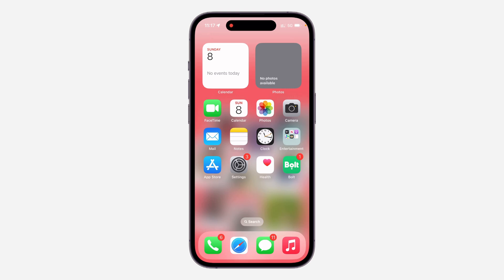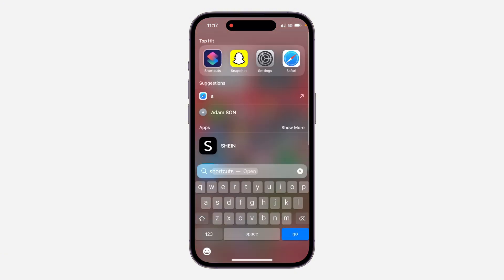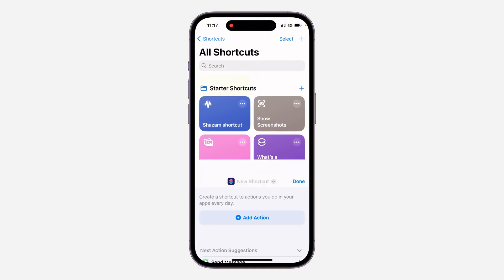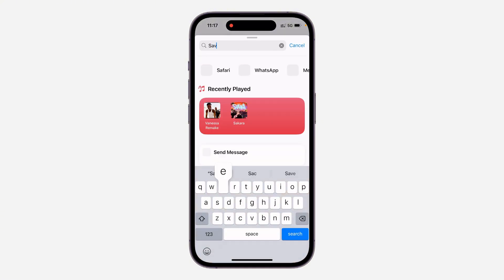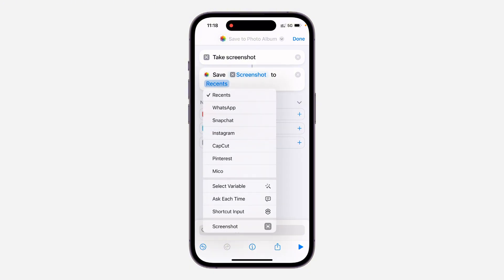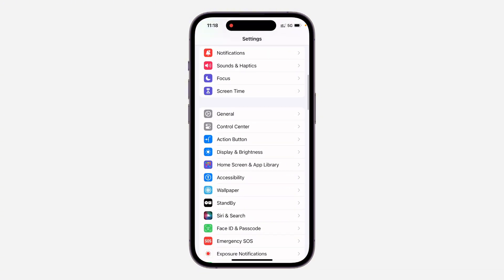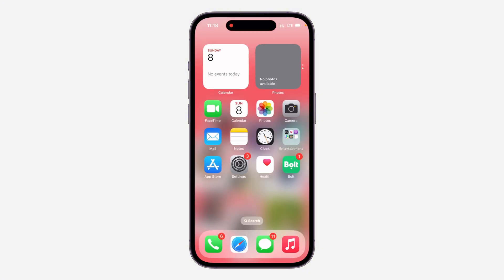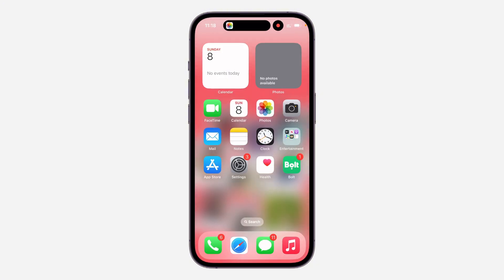How to Use Action Button to Screenshot on iPhone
Tired of using the traditional screenshot method on your iPhone? This tutorial will show you how to easily take screenshots using the Action button, providing a more convenient and efficient way to capture screen content. Learn how to configure your Action button and streamline your screenshot process. Watch now and learn how to use the Action button to take screenshots on your iPhone.